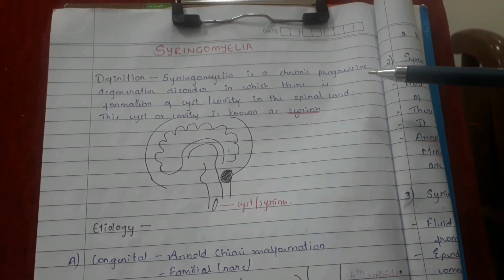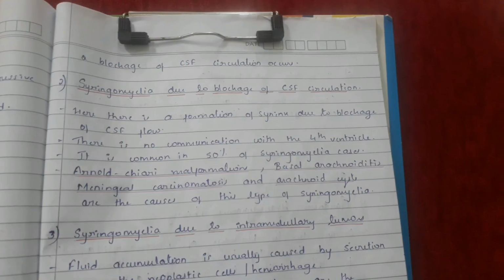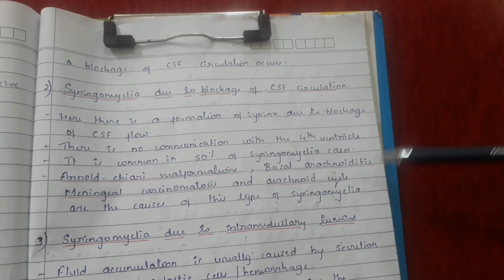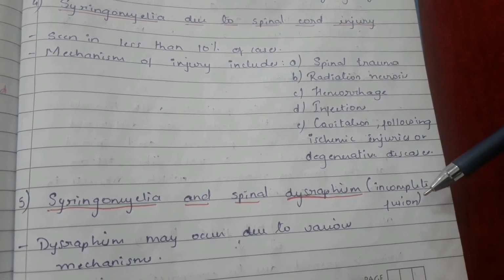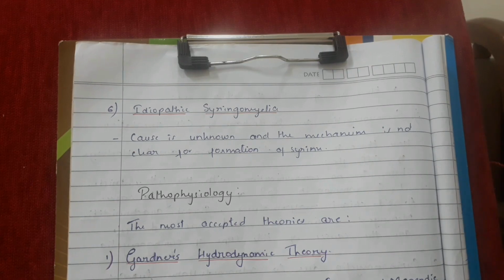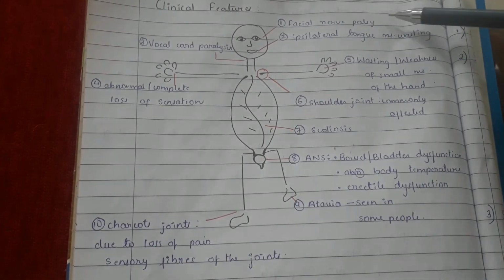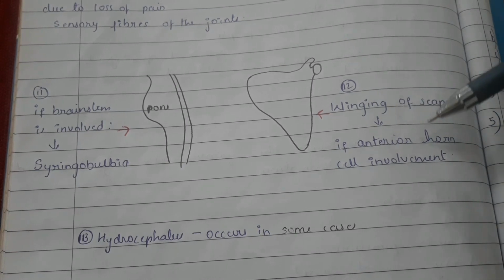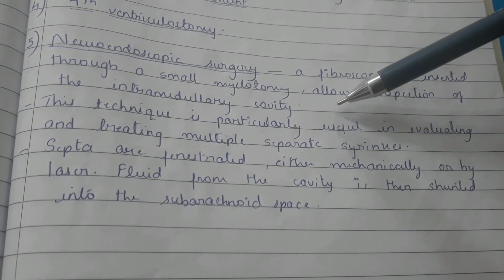Syringomyelia | Cause | Types | Pathophysiology | Investigations | Clinical Features | Management.